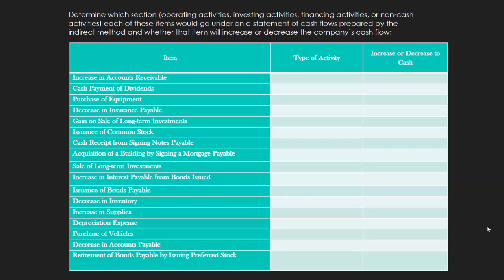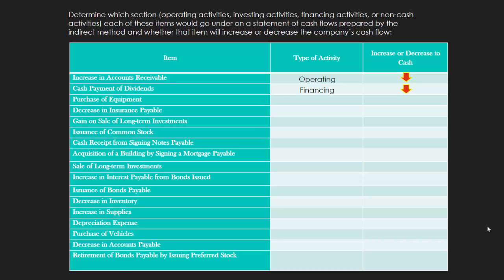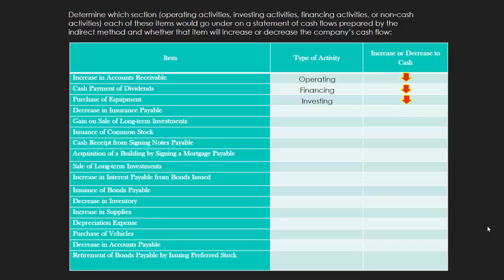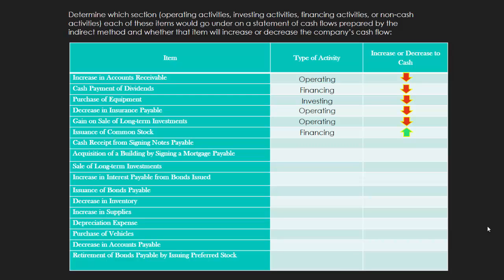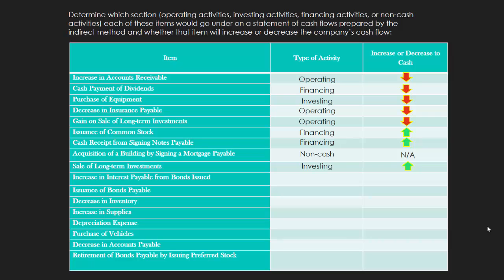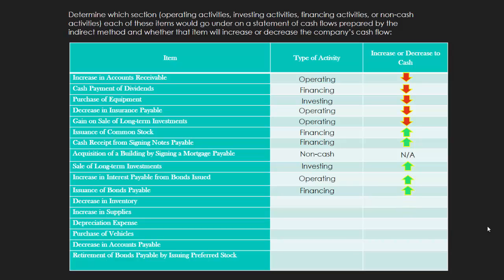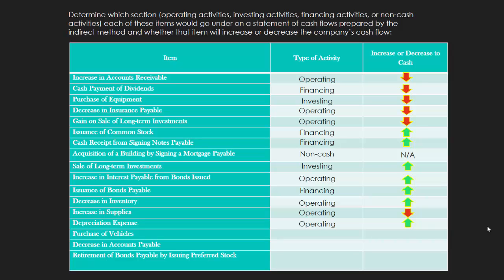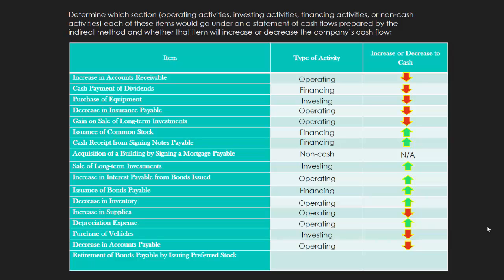AC201--Unit 4 Exercise Answers (Exercise #1)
Determining which section of a statement of cash flows certain accounts will appear in.